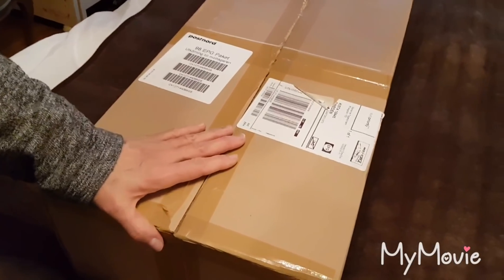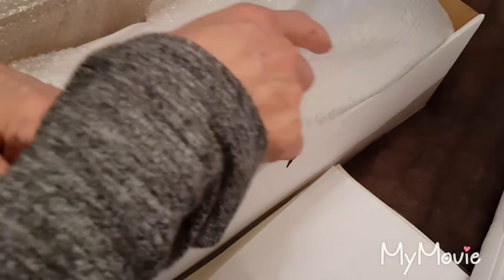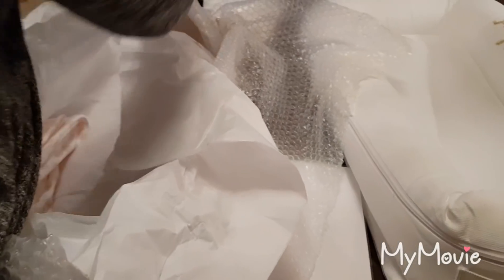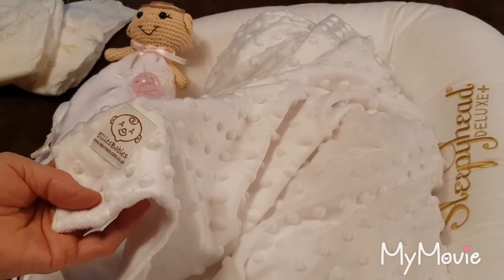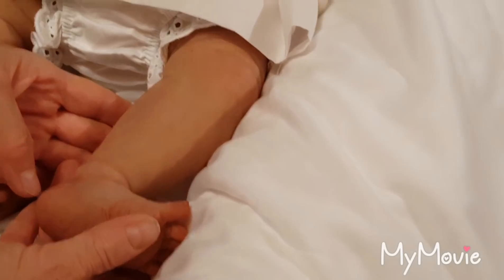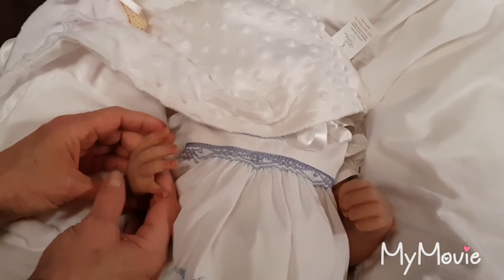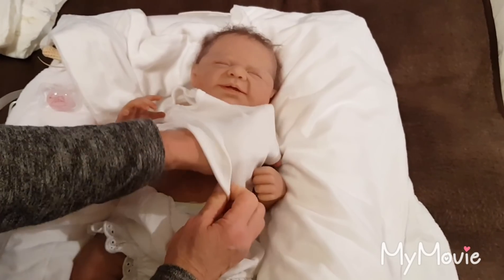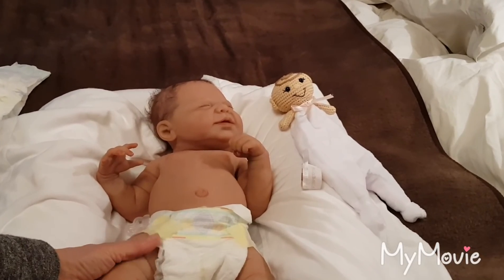Unboxing the most realistic silicone baby EVER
Box opening Emmelie sculpted  by Ulrike Gall. Painted by ElliesBabies